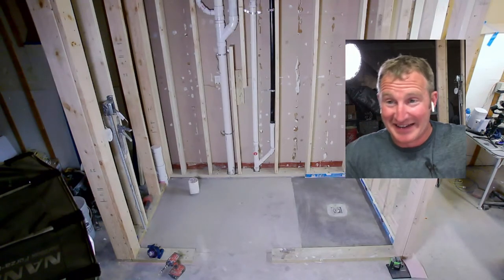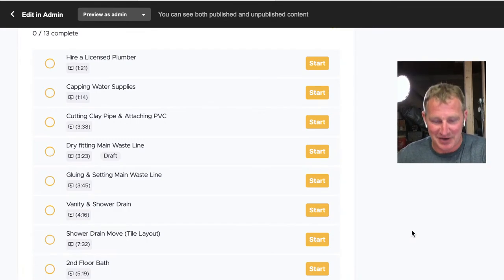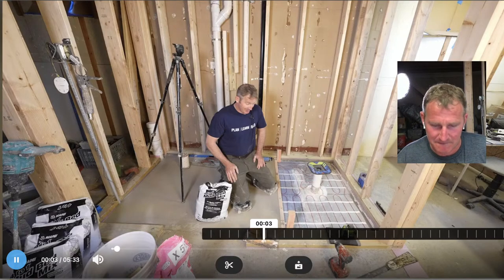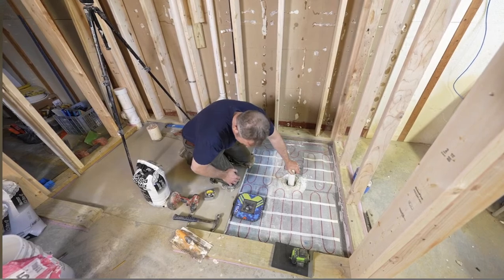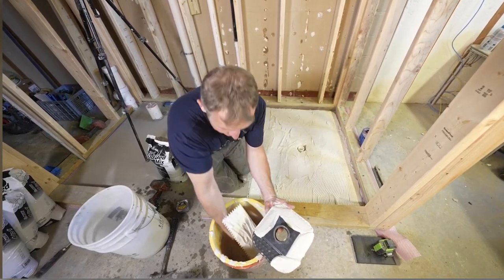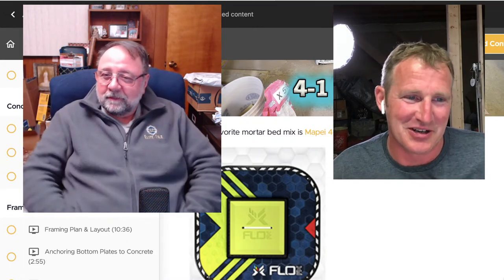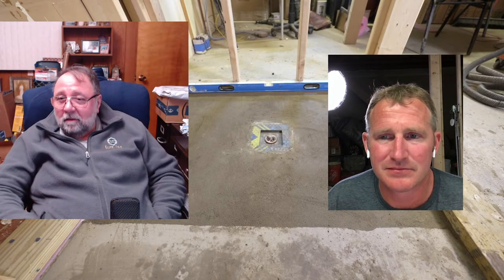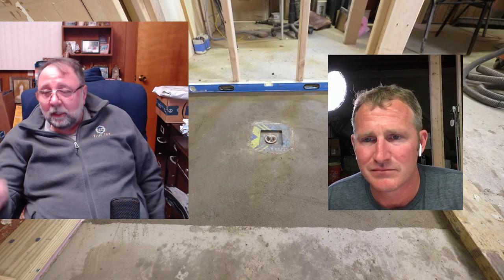Mud Bed Shower Pan | Tips from Sal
Mud Bed Shower Builds are no doubt a specialty skill 😊 In this live stream series of a build out of a new basement bath, I'll be going over some tips that will make this easier for you.
You all should be familiar with his work. He's mentored a whole generation of tile setters out there. See you there 😊

Enroll in the DIY Geek Membership and get all the lastest videos on this series, plus all my courses bundled in one location. I assure you that these tutorials will help you PLAN, LEARN & BUILD your dream bathroom 👇